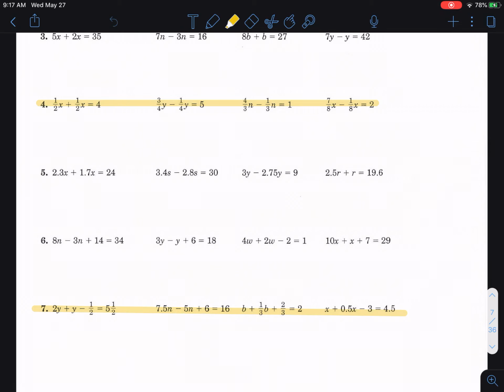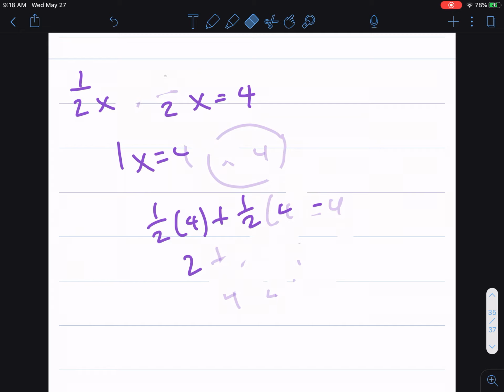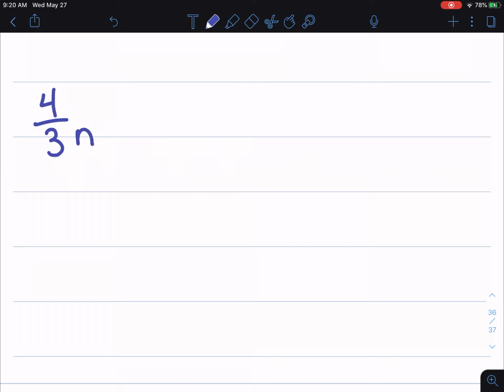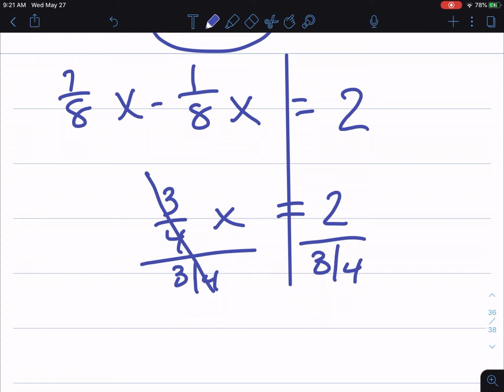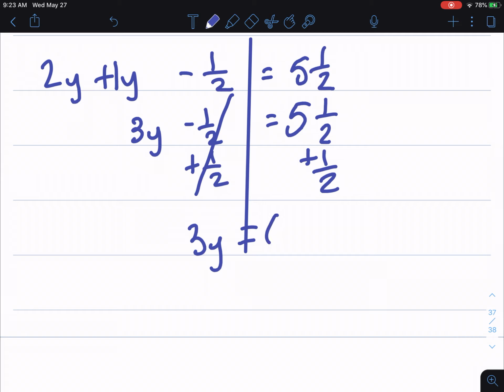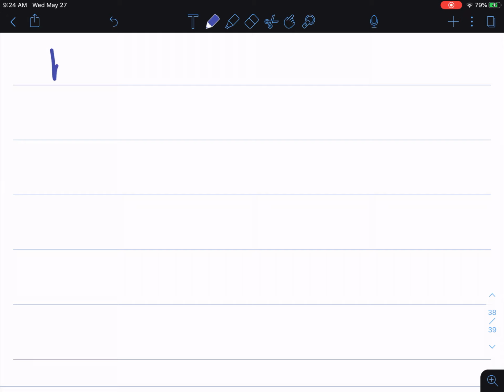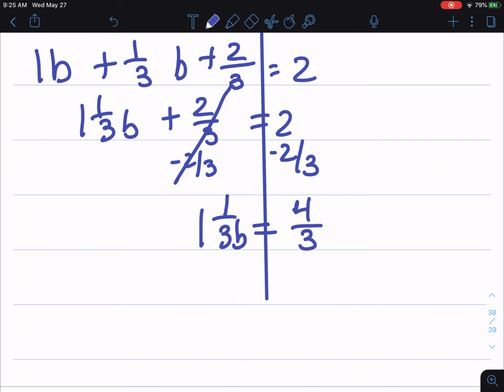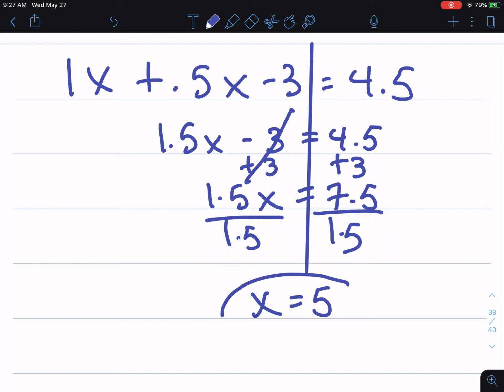Algebra 2 Step Equations